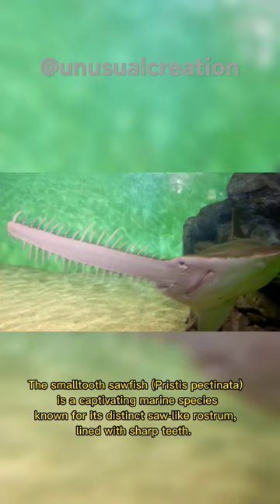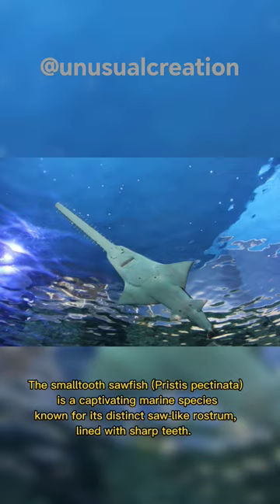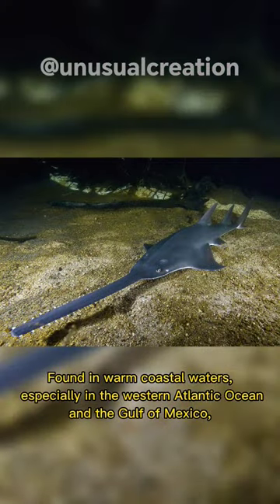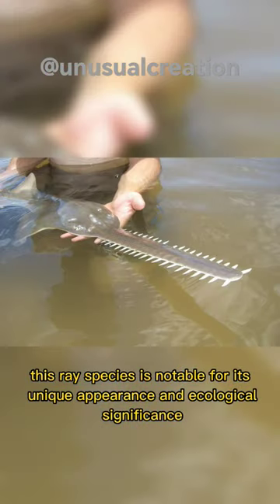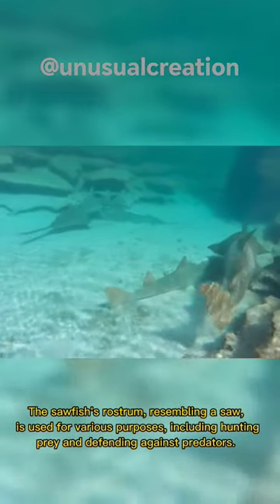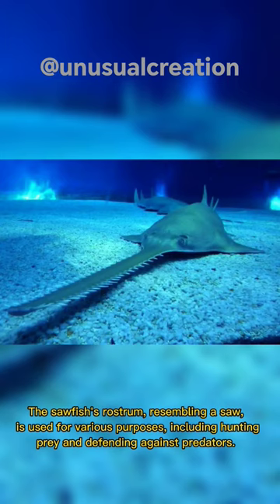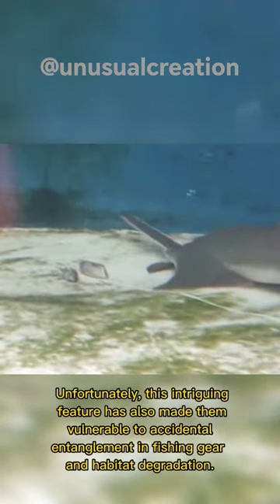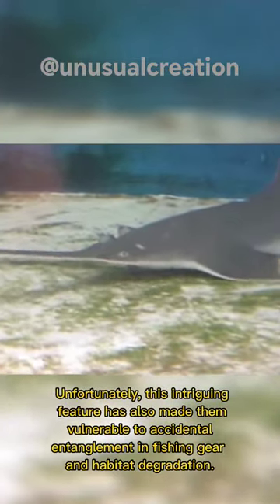Chainsaw shark can chainsaw fish? | Sawfish